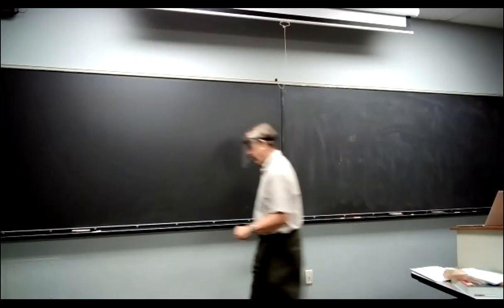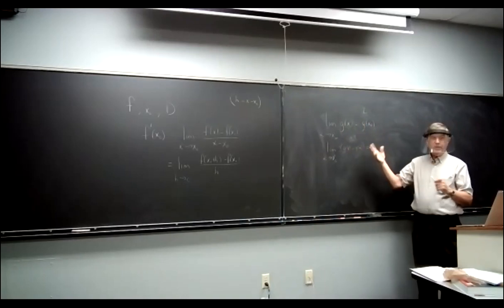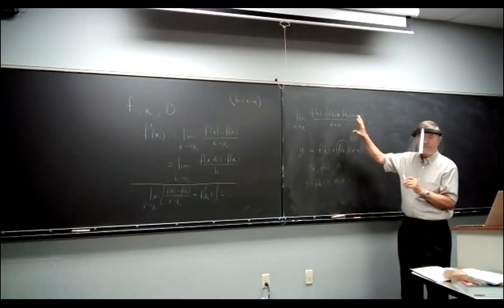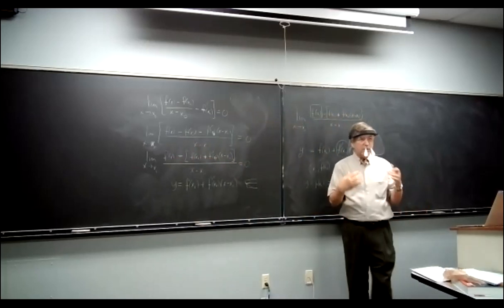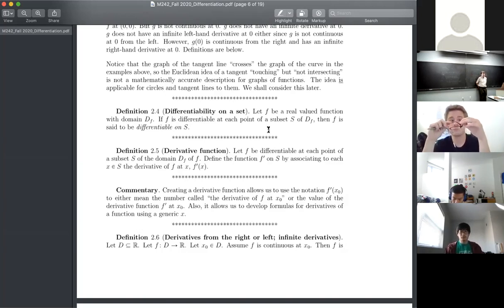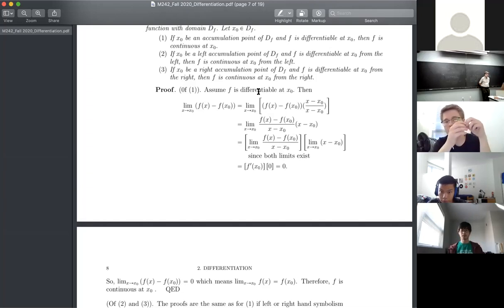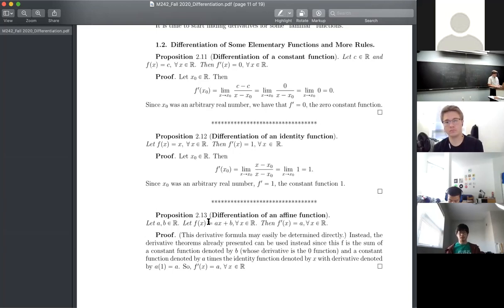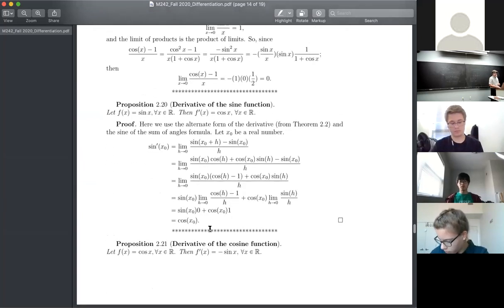M242H 9-17 -0